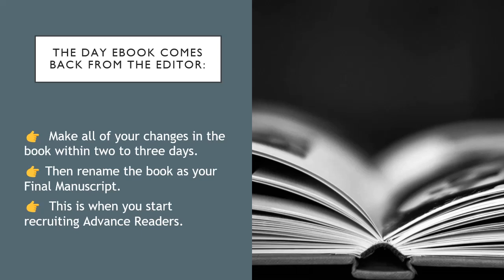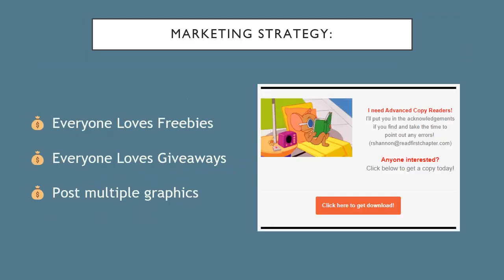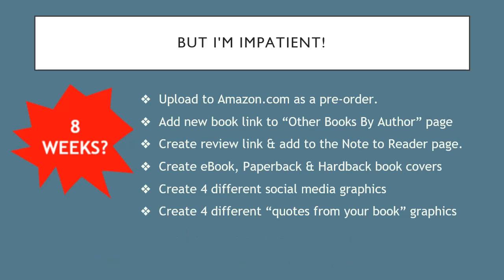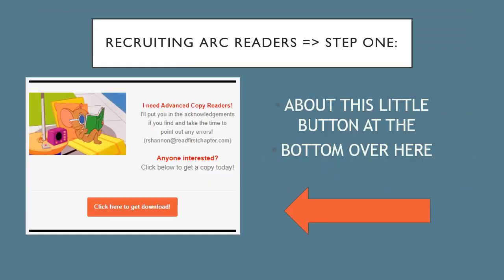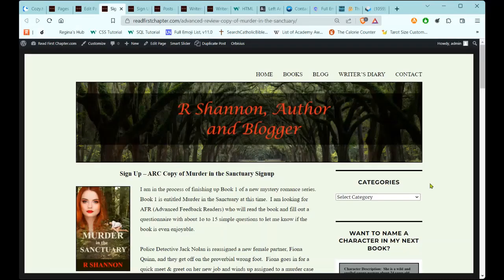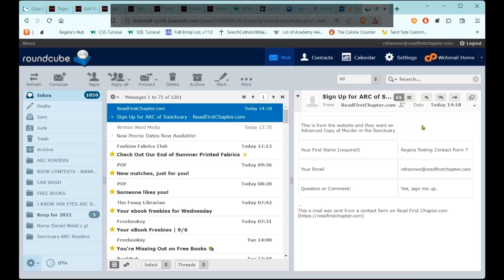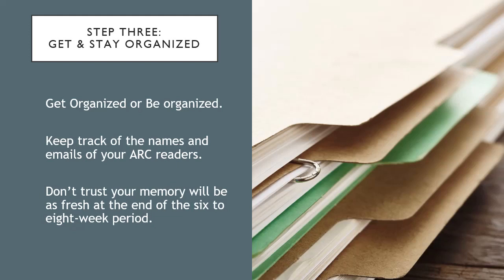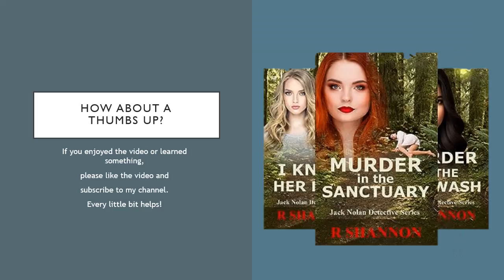How to Recruit Advanced Copy Readers of your eBook - with instructions and workflow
In this video, I go over how to recruit ARC readers and how this is part of an overall book marketing strategy.
This video is concise and to the point, but it also takes the beginner into mind.  So if you already know some of this stuff, use the time stamps below to go right to the section you want to look for.

Here is the link to go to the private blog page showing the verbiage of the ARC form
Here is how to create a review link:
Copy this info here, including the question mark and the equals sign
Then after the equals sign, add in your ASIN number.
That is a review link that will take your reader to the review page for your eBook.
Time Stamps:
00:01 - What will be covered in the video
00:35 - It starts when the book comes back from the editor
00:45 - List the book as a pre-order on Amazon
01:47 - Advantages of offering ARC copies
02:15 - Asking ARC readers for a review
02:30 - Recruiting ARC readers as a marketing strategies
03:00 - The process starts with a calendar and a final manuscript
03:45 - What you can do for marketing in the 6 to 8 weeks of ARC recruitment.
05:30 - Screen shot for beginners showing a list of everything that
they can work on during the ARC recruitment period.
06:00 - Step one - Graphic and Download link
06:00 - The coding behind a sign up form
06:45 - Diagram of how the signup and download works
07:30 - How to use a website form for signup
08:00 - See a webpage with the verbiage to invite the ARC readers
09:00 - How to use a simple form on your website
09:45 - Looking at how the email comes in, how to send the eBook
11:10 - Get and stay organized about the emails.
12:27 - Check emails
12:45 - Instructions on asking the ARC readers for a review
13:27 - Now it's time to begin marketing to all readers.

📹How to Save Time or Steal Time to write, or do whatever else you want to do Playlist

♠️ RESOURCES MENTIONED OR THAT I USE ♠️

Content Management Platform:  I only recommend Wordpress.  Both Bluehost and Host Gator have one button where you can have the Wordpress software and essential files installed on the platform.

♠️ ABOUT ME ♠️
My name is Regina Shannon.  I presently write fiction.  I used to make dolls and doll molds,
some of which can be still seen at whitegothic.com.  I retired from dollmaking serveral years
ago and now devote my time to writing Catholic inspired mystery romance and I also have a
Vampire Series.

🕵️ Ryan Mallardi Private Investigations Series

👮‍♂️ Jack Nolan Detective Series - Police Procedurals

🧛 Newport Vampire Stories Series